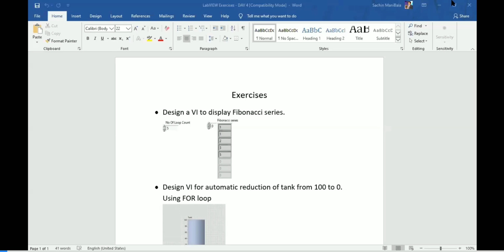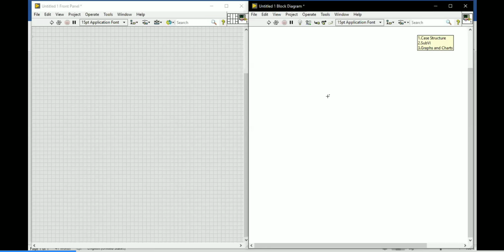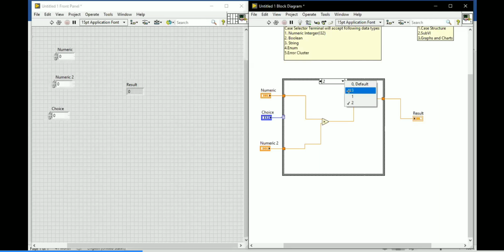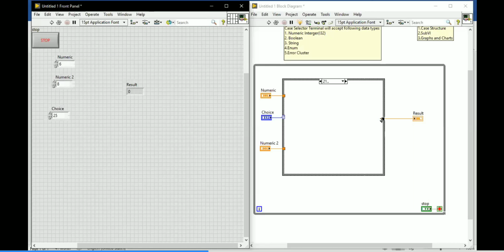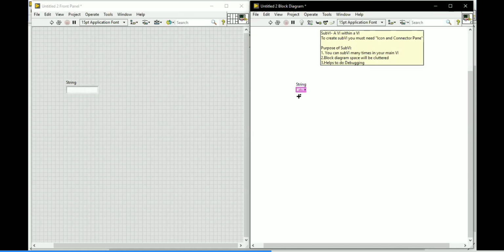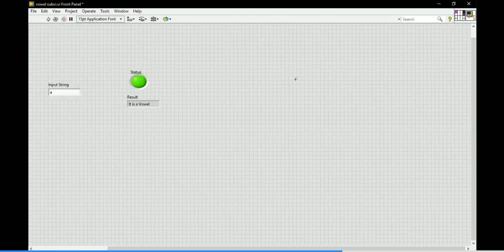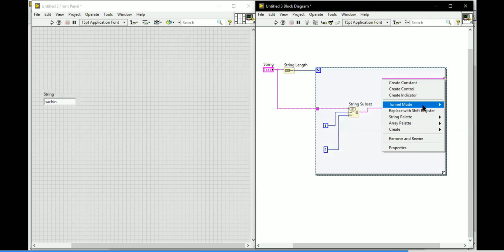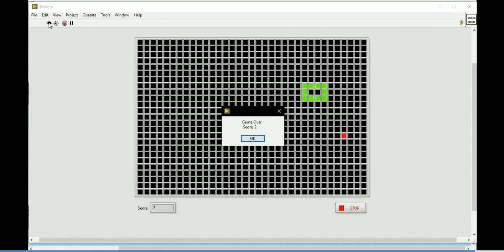Ni lab basics (day 5)